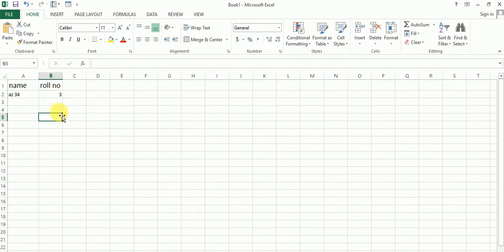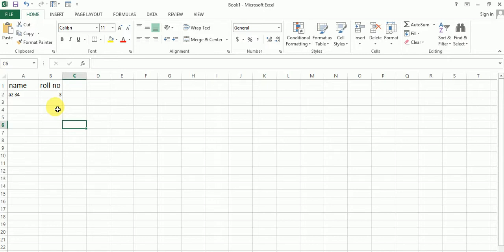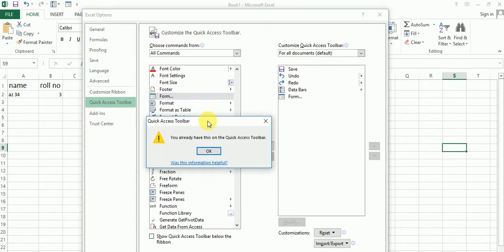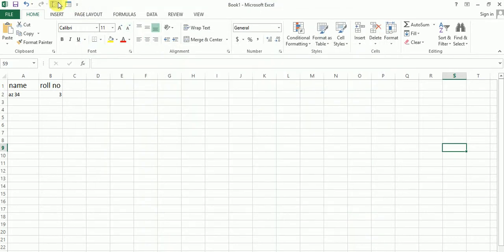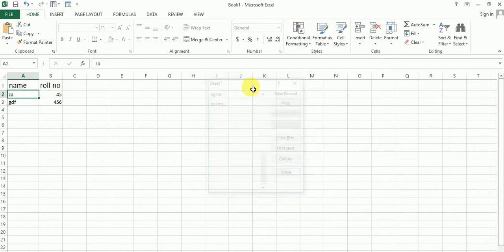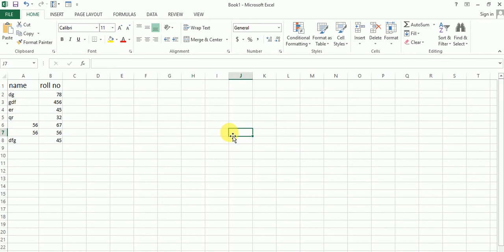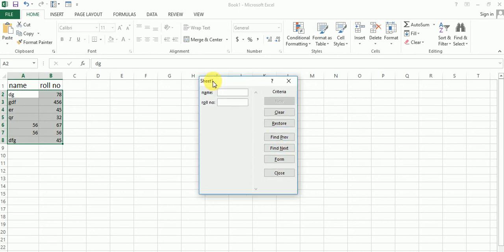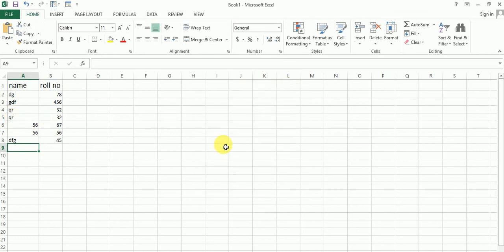Class-7 , Chapter-4 || Adding New Record using form in MS Excel